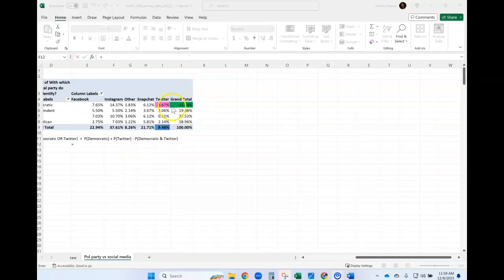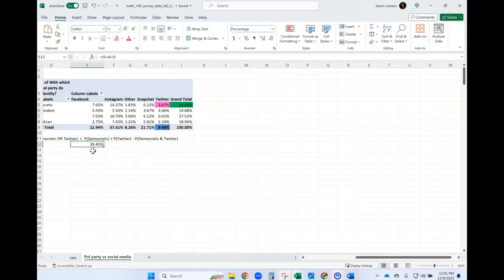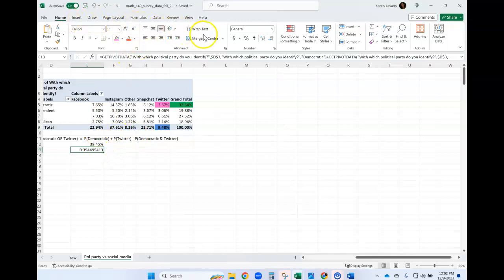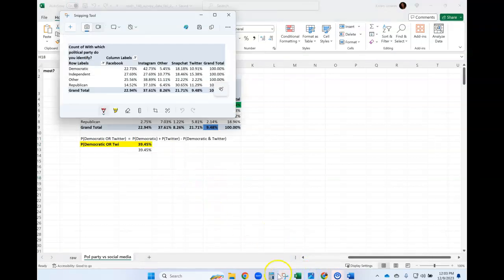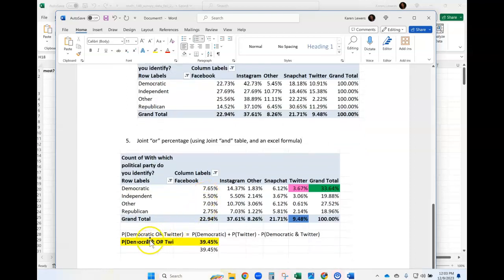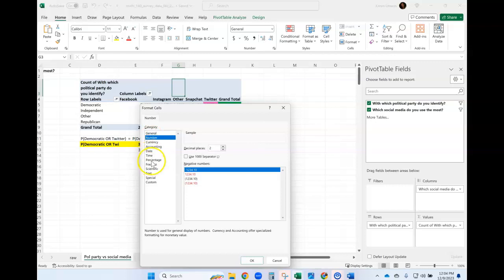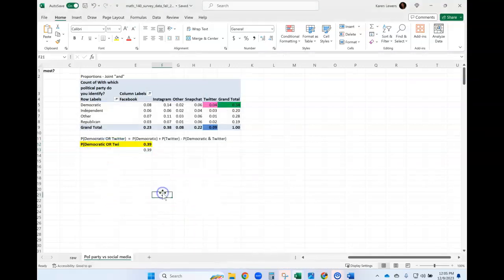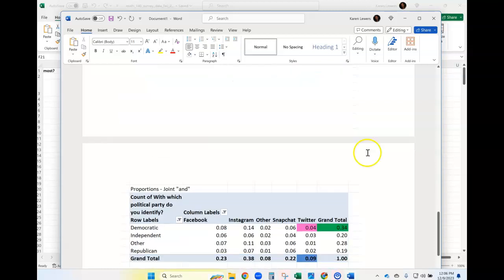Contingency Tables in Excel (edit single table) Part 2